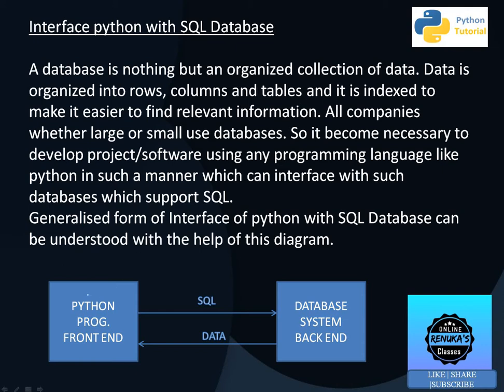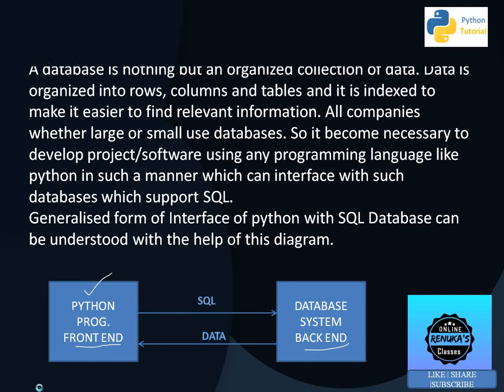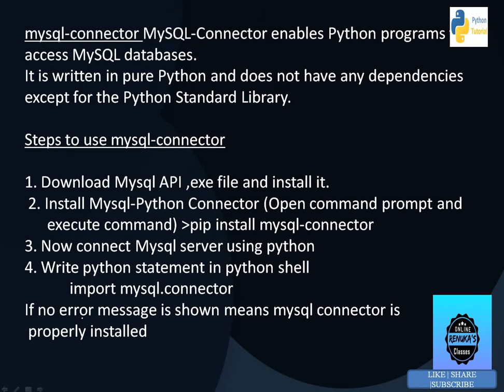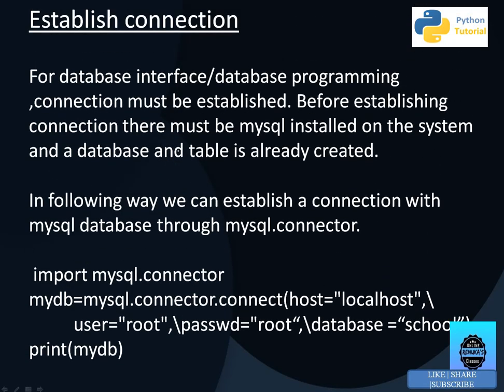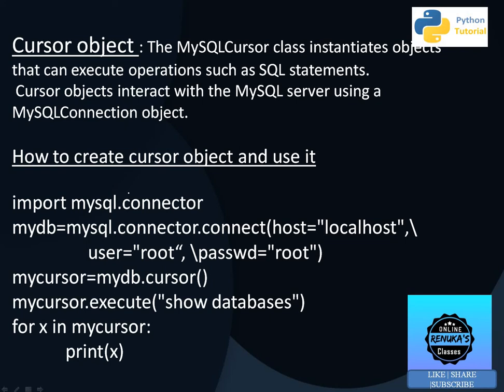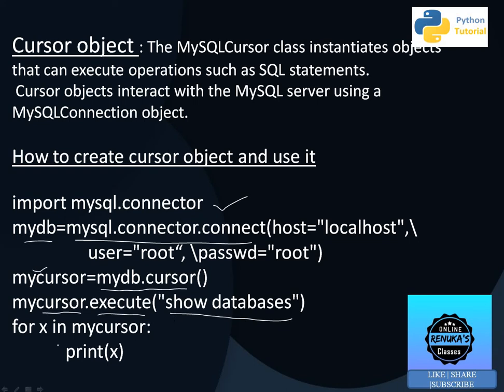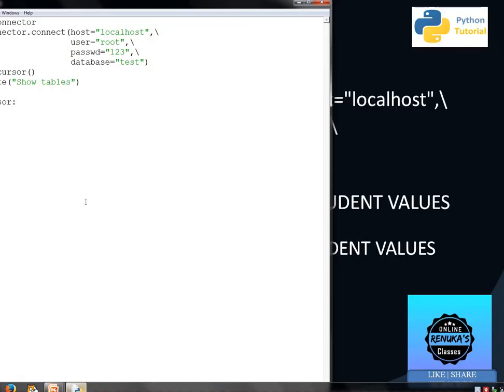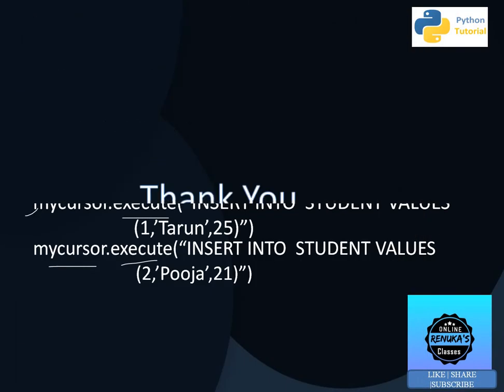Connectivity part-1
Comment down if there is any suggestion for the betterment of the quality of videos or for the look of channel. :)